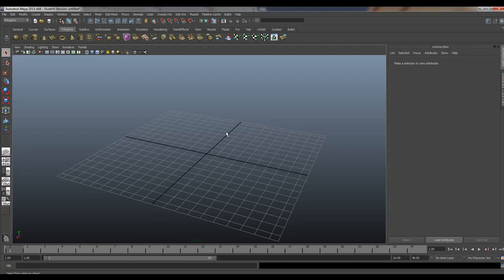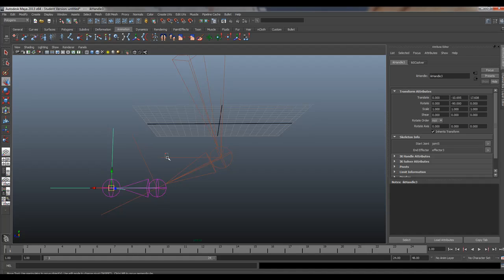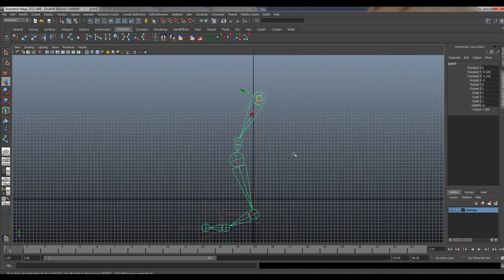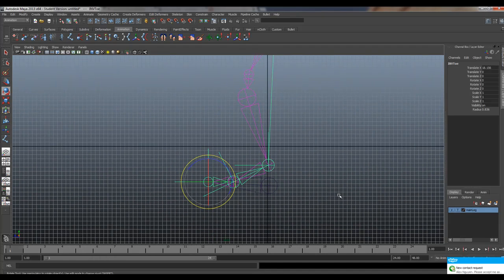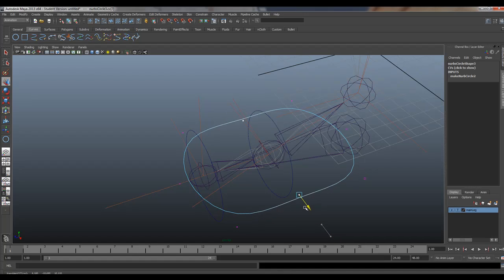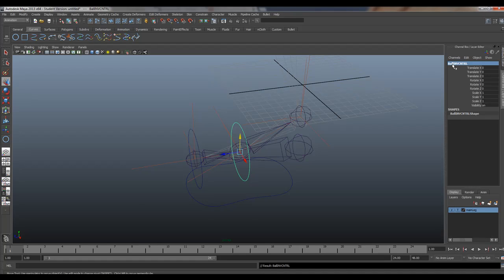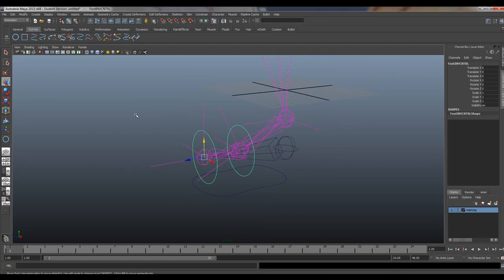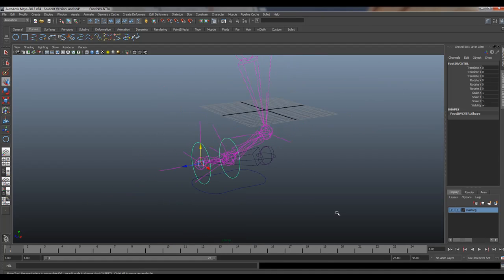Inverse foot and parent constraint controls in Maya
Here I continue my series on rigging talking about the inverse foot method and making parent constraint controls